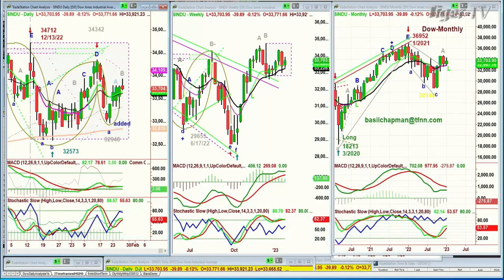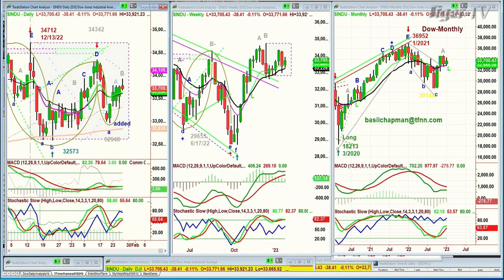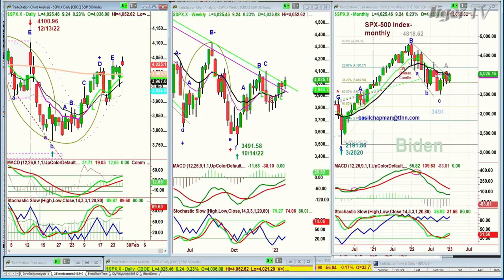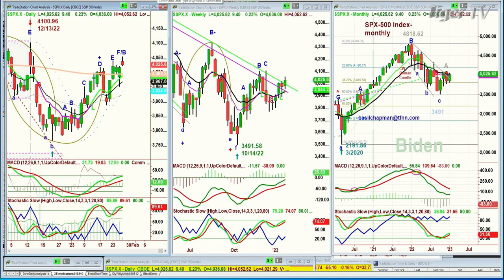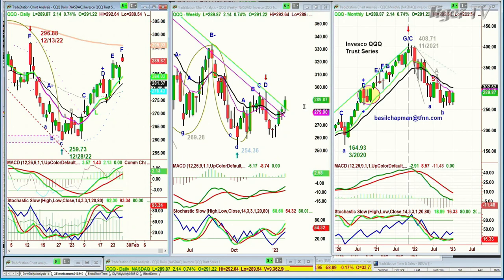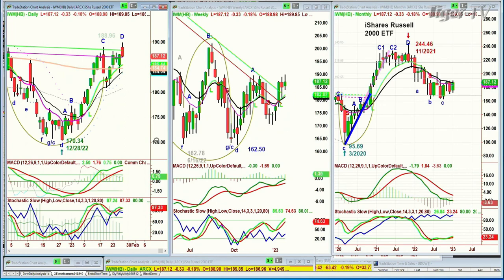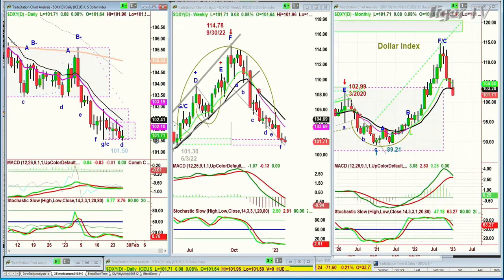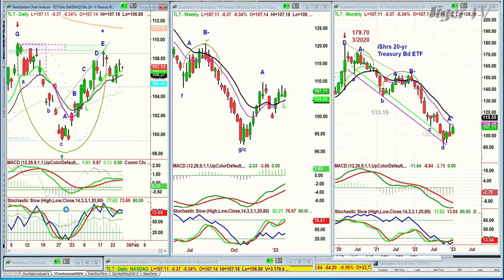January 26th, 10AM ET Market Update on TFNN - 2023